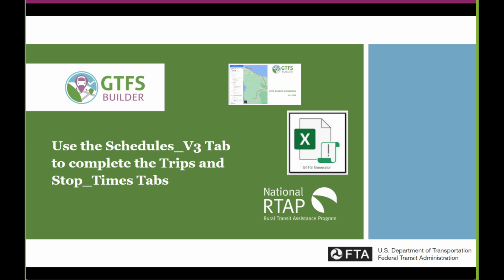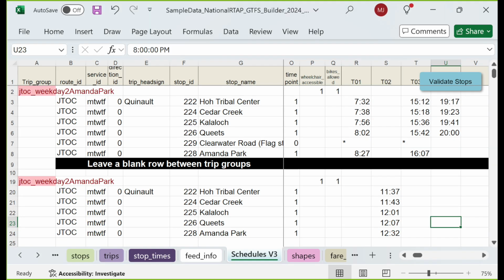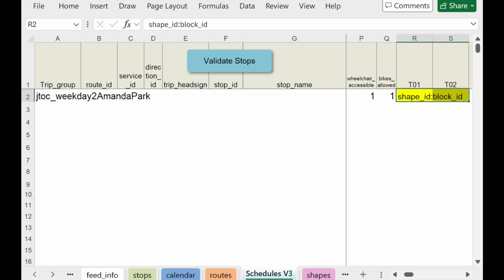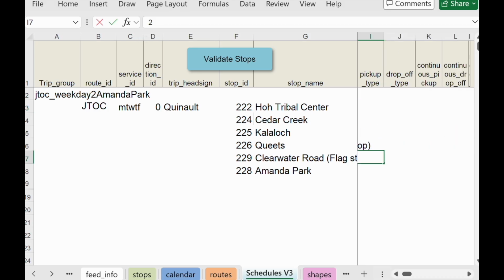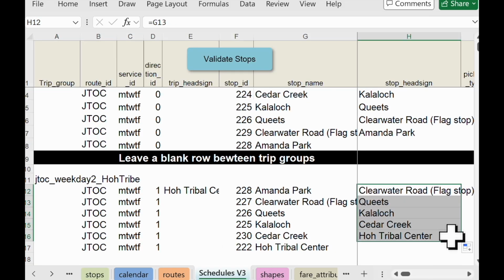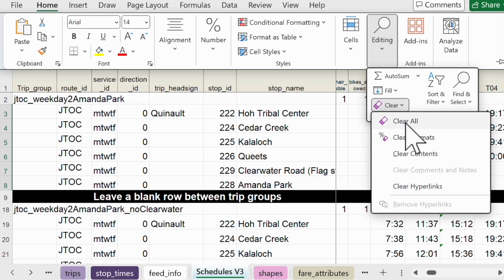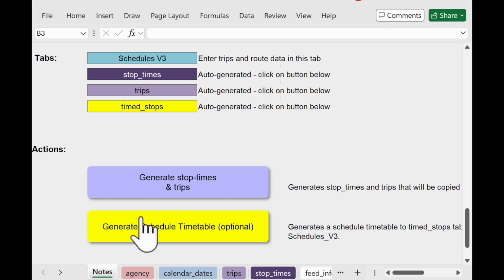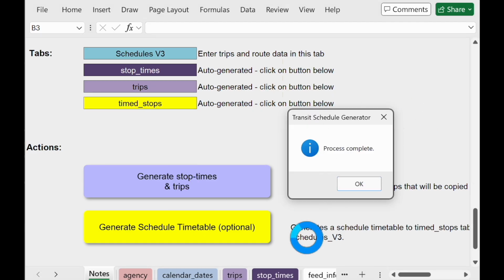National RTAP Video: Schedules_V3 Tab to complete the Trips and Stop_Times Tabs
This National RTAP GTFS Builder video, Using the Schedules_V3 Tab in the Schedule Generator File to complete the Trips and Stop Times Tabs, details how the Schedules_V3 Tab generates and completes the Trips and Stop_times Tabs. The video also provides an in-depth explanation of the important distinction between routes,  and patterns also known as “trip_groups” in GTFS Builder. The video supports Sections 9 and 10 of the GTFS Builder Guidebook.